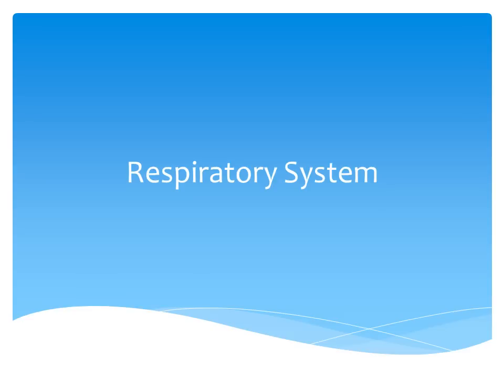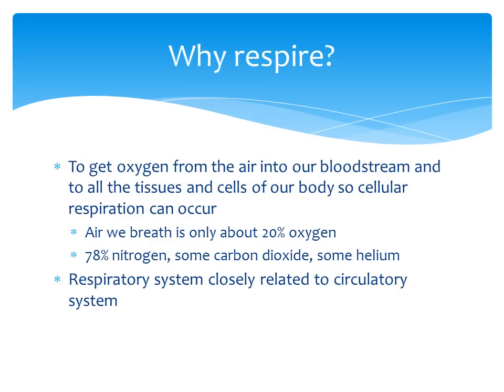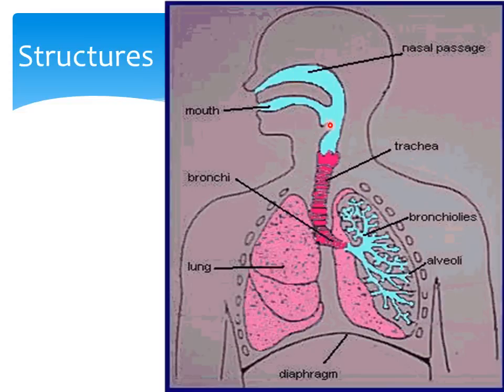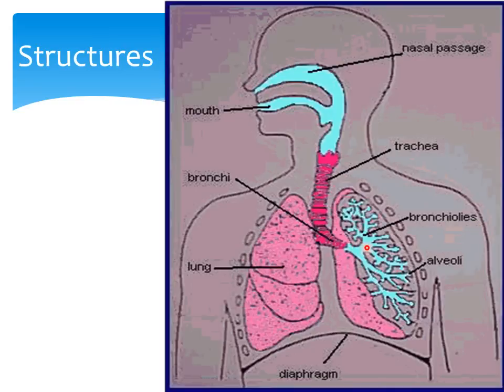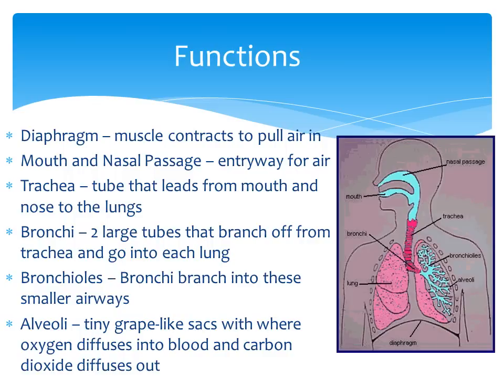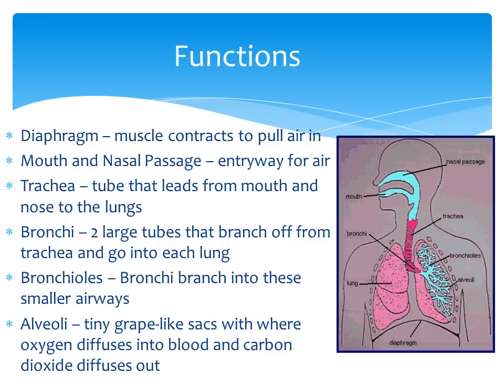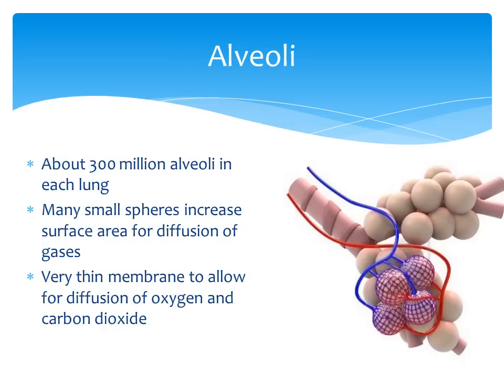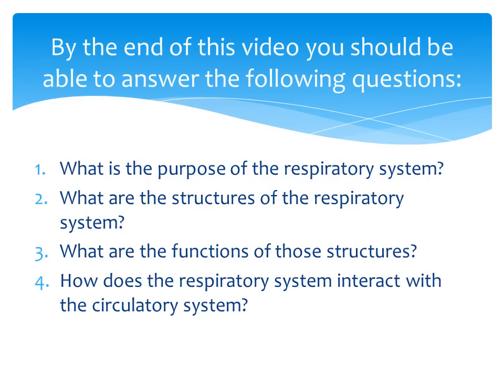Respiratory System Video